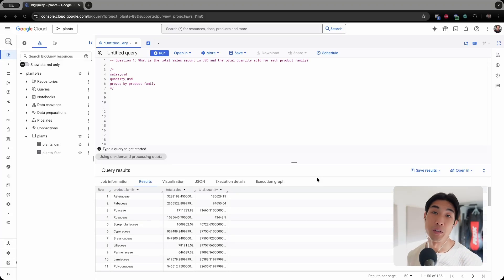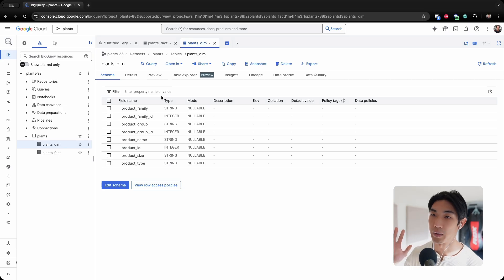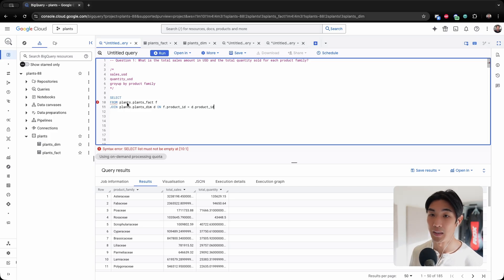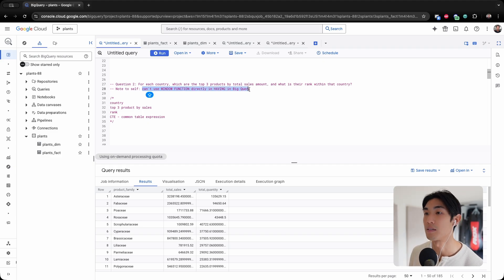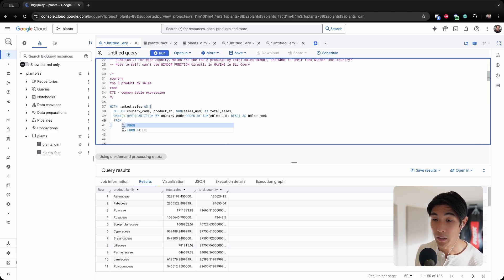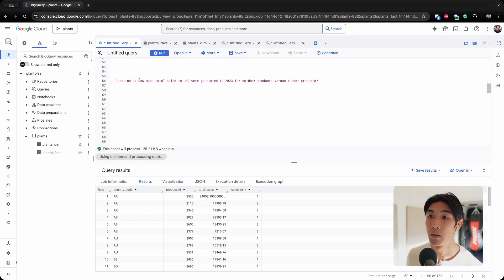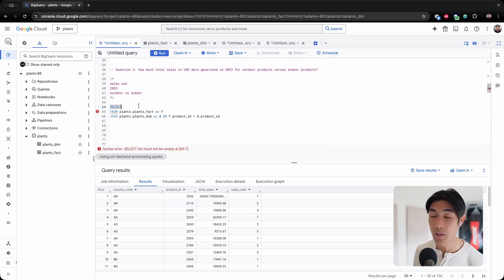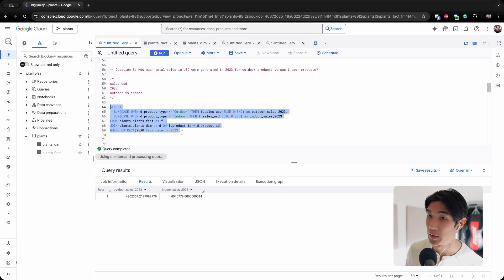Data Analyst SQL Interview Questions and Answers | Part 1